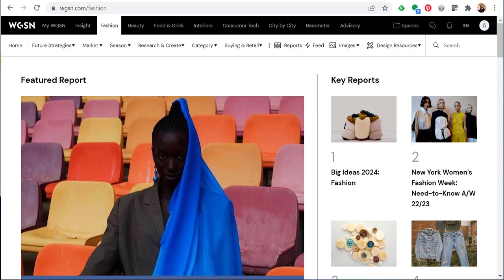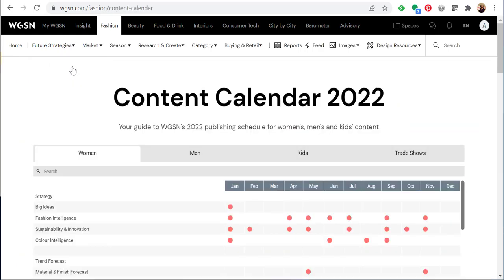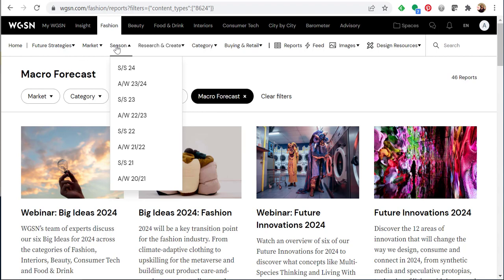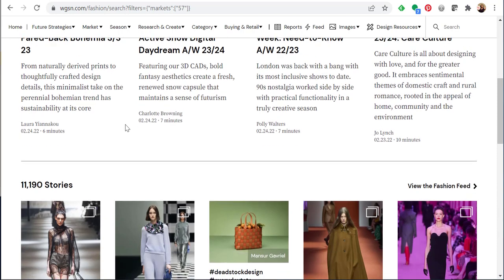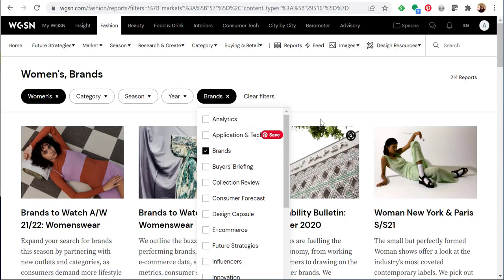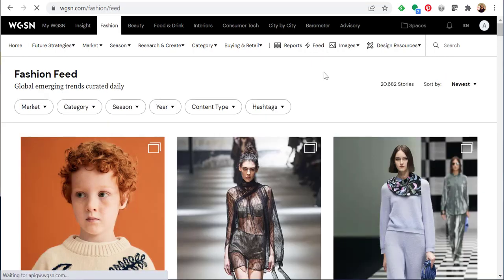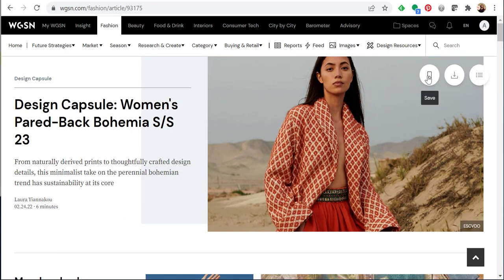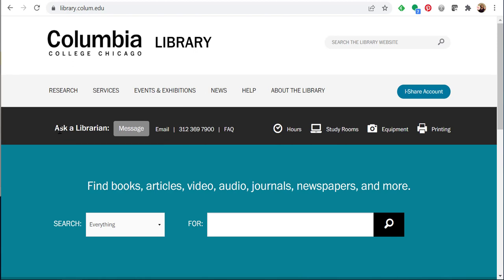WGSN Fashion: Reports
An overview of the Fashion Reports in WGSN. WGSN can be accessed by current Columbia College Chicago students, faculty, and staff using the WGSN link in the databases list on the library